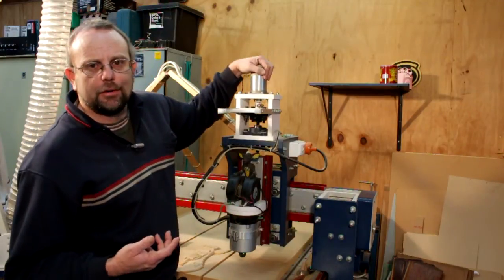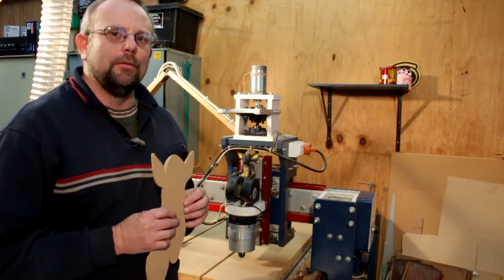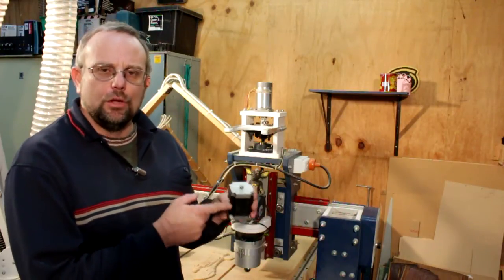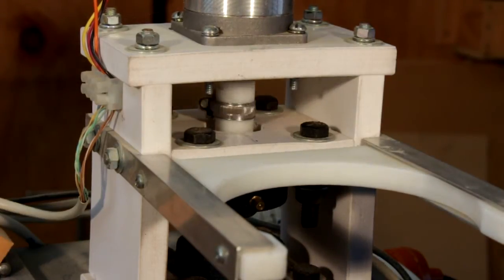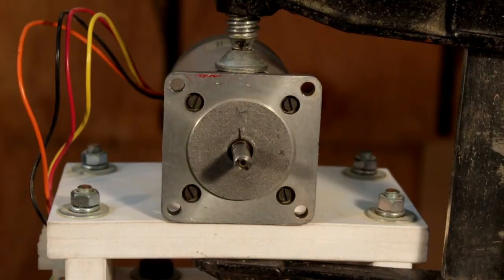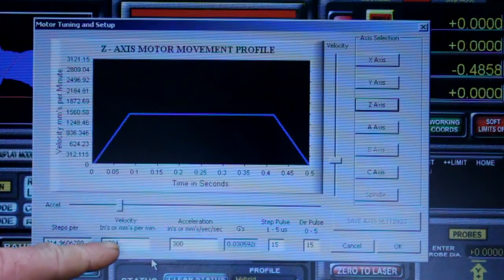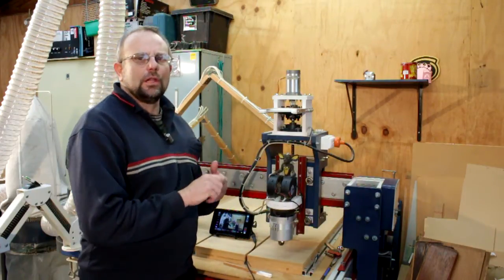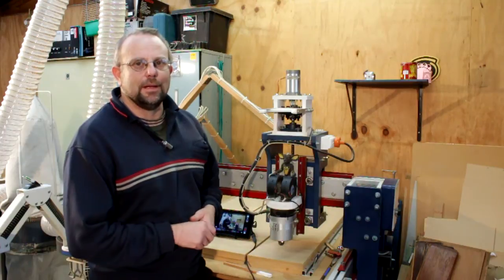Where did I put those steps - CNCnutz Episode 66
Troubleshooting Lost steps on a CNC machine can be frustrating but if you slow down and work through it methodically you can find the issue and resolve it.